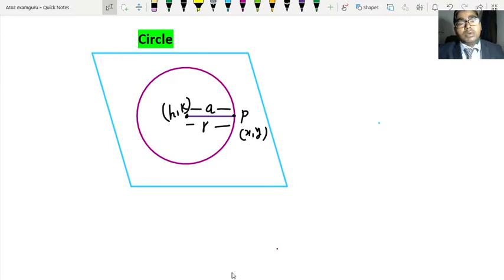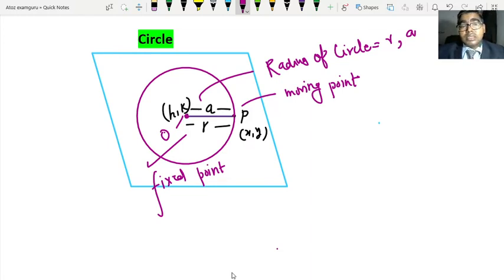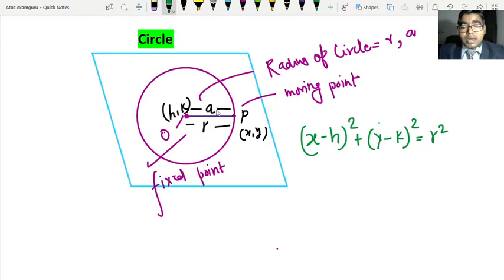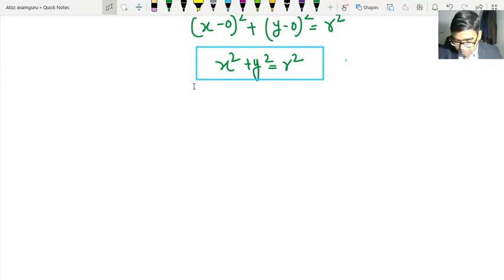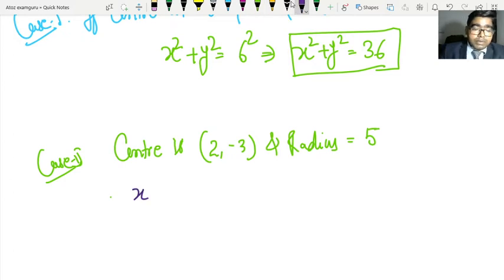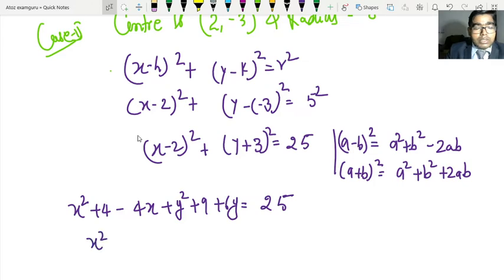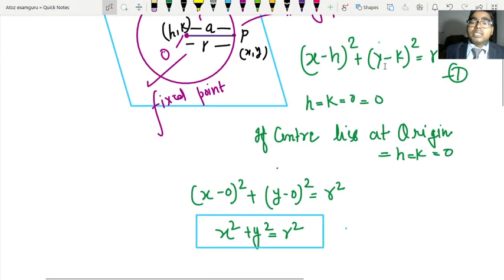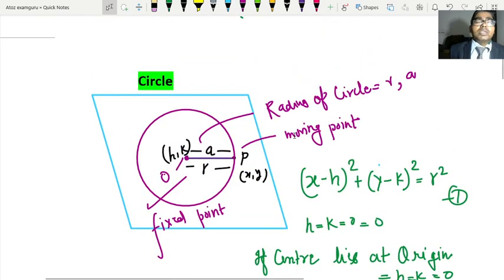CIRCLE coordinate geometry